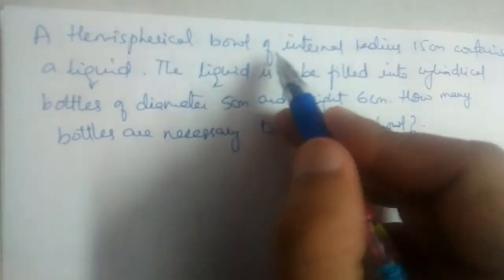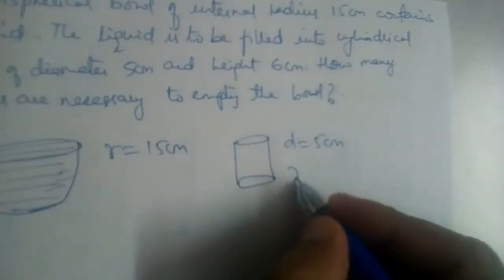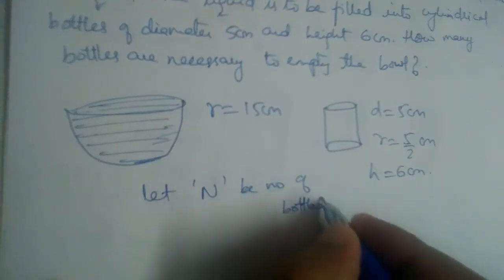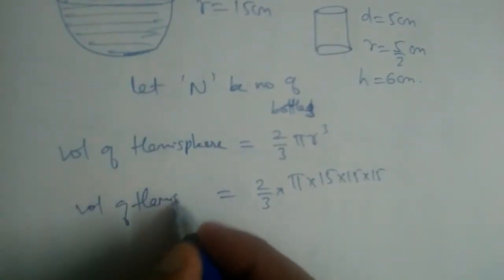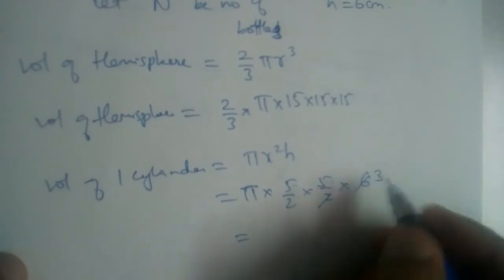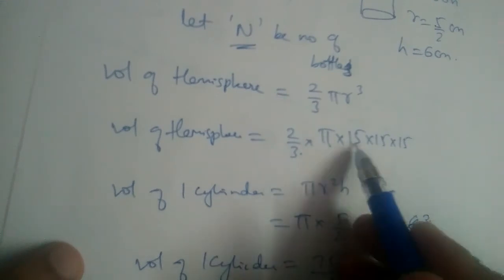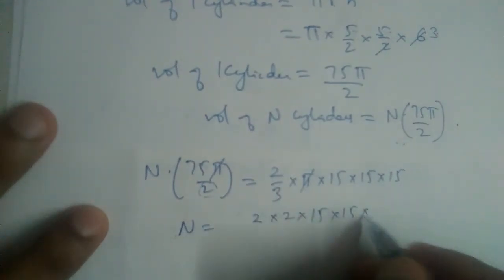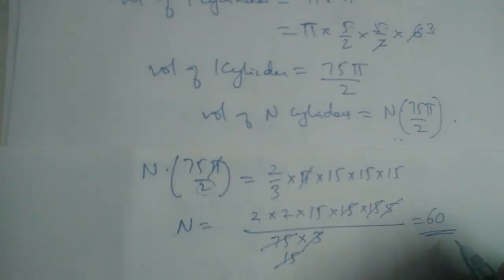A hemispherical bowl of internal radius 15cm contains liquid. It is to be filled in cylinder bottles